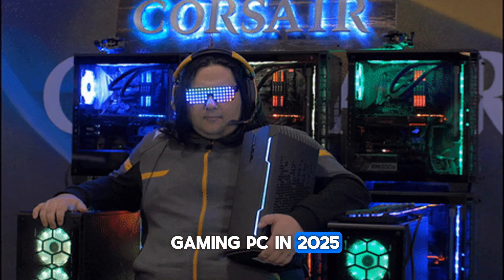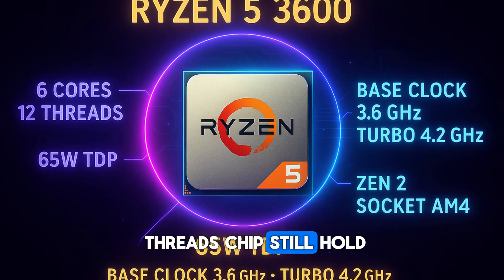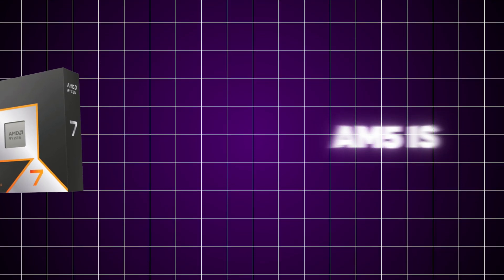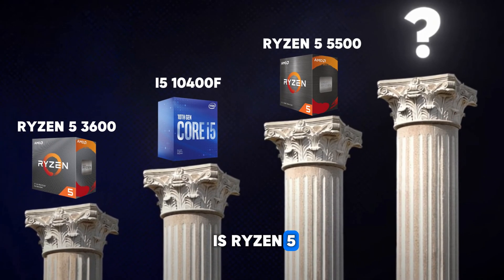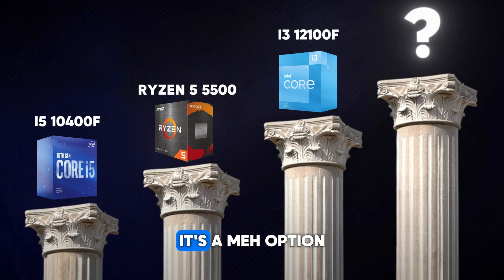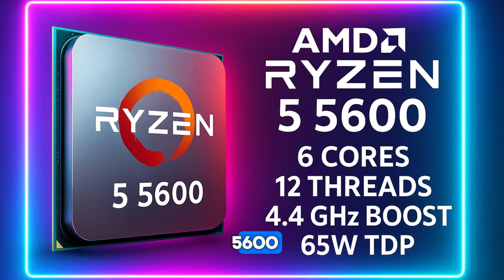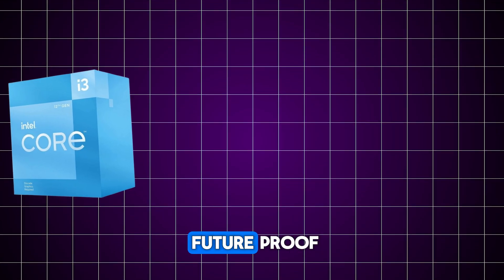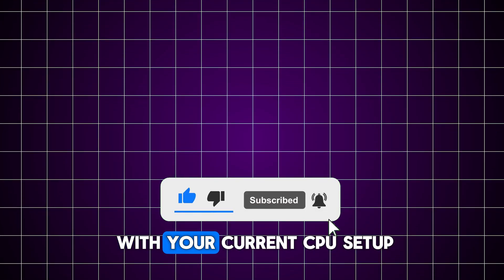Top 5 Budget CPUs You Can Buy in 2025 (Under $100!)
Looking for the best budget CPUs in 2025? Here are the top 5 processors under $100 that deliver amazing performance for gaming, editing, and everyday use. Get the most value for your money!

Welcome to the channel! 🔧 Here, we test and compare the latest GPUs, CPUs, and gaming hardware to help you build the best PC for your budget.